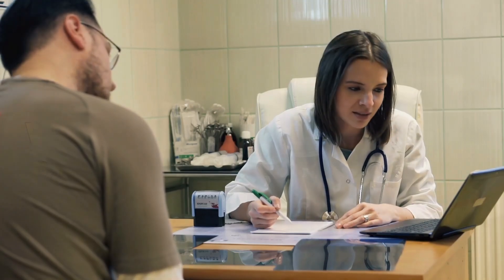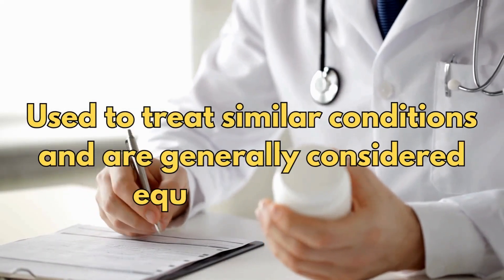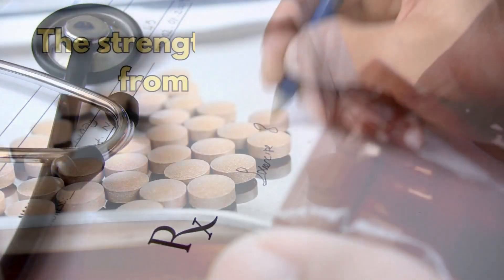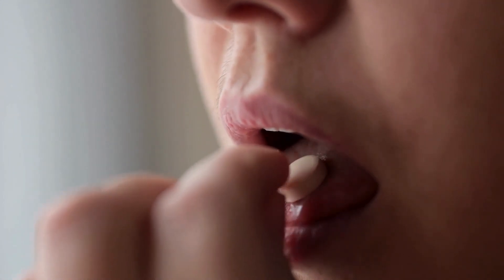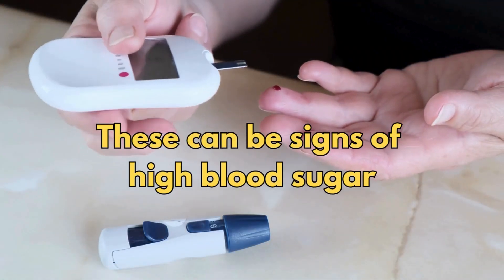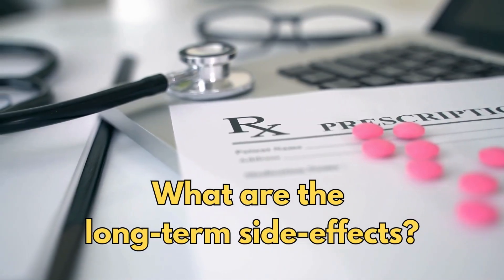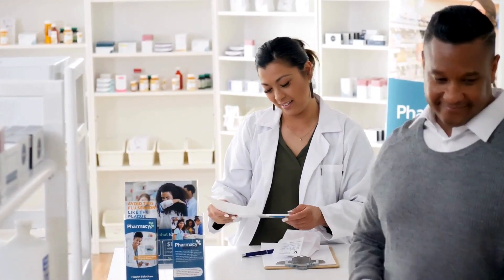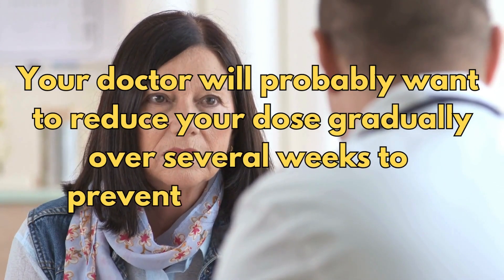THE HIDDEN TRUTH ABOUT PREDNISONE (PREDNISOLONE) SIDE-EFFECTS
Are you taking Prednisolone and wondering what's really happening in your body? This medication is commonly prescribed to treat a range of health conditions, but what are its effects on your system? In this video, we'll delve into the science behind Prednisolone, exploring how it works, its benefits, and potential side effects. From its impact on your immune system to its effects on your hormones, we'll cover it all. So, if you're taking Prednisolone or considering it, watch this video to get informed and take control of your health.

Brand names: Deltacortril, Deltastab, Dilacort, Pevanti

TIMELINE:

00:00 Introduction
00:43 What is prednisolone?
01:43 How does it work?
02:14 What is the difference between prednisone and prednisolone?
03:05 Who may not be able to take prednisolone ?
04:13 Whats the dose?
04:43 What about changes to the dose?
05:10 How do you take it?
05:59 What are the side-effects?
06:27 What are the common side-effects?
07:46 What are the serious side-effects?
10:14 Mood changes and mental health problems
11:02 What are the long-term side-effects?
12:15 Is there any food or drink I need to avoid?
12:33 What are the cautions with other medicines
13:19 Can Prednisolone increase your risk of infection?
14:14 Stopping prednisolone and preventing withdrawal side -effects